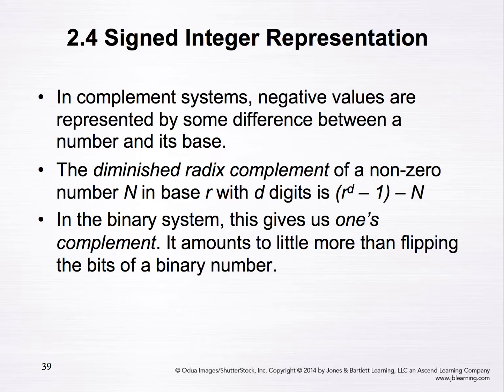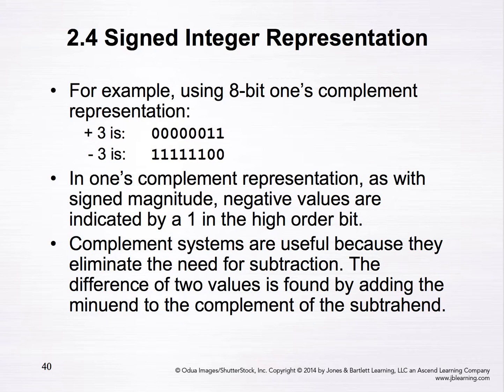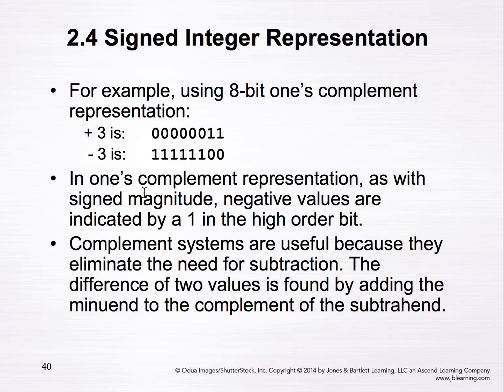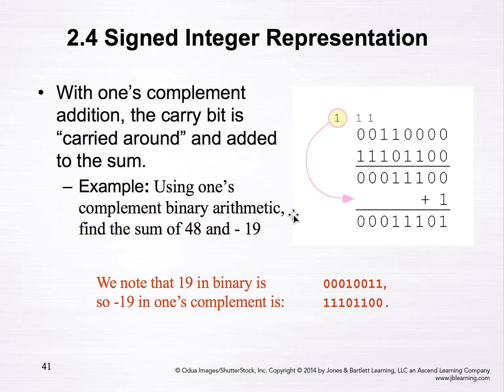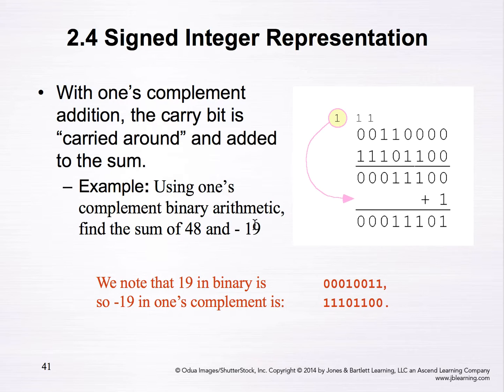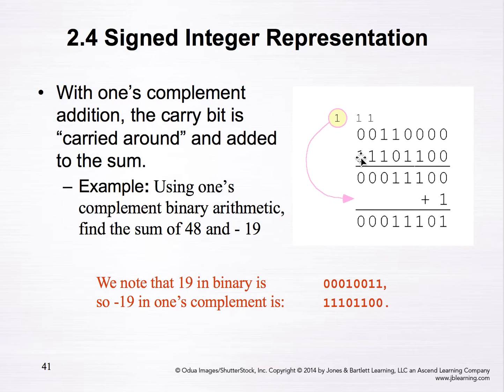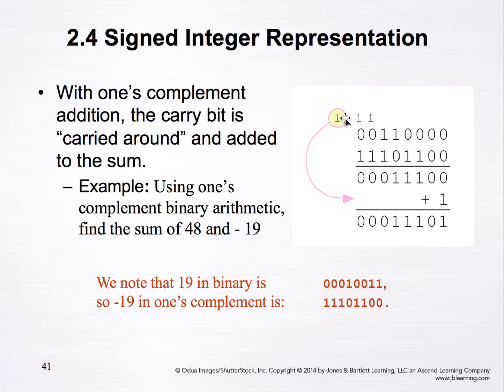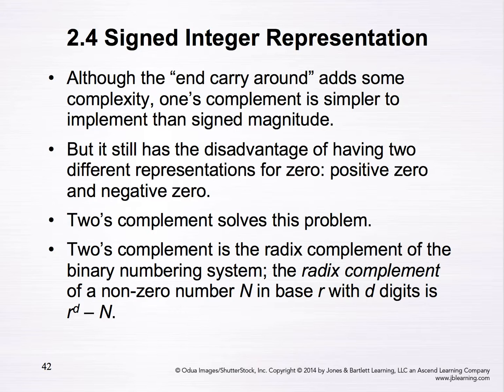2 4 1s Complement Representation 2